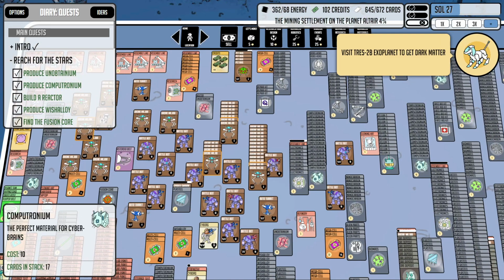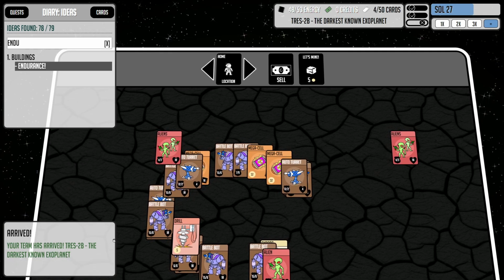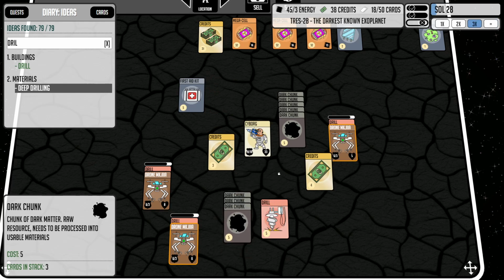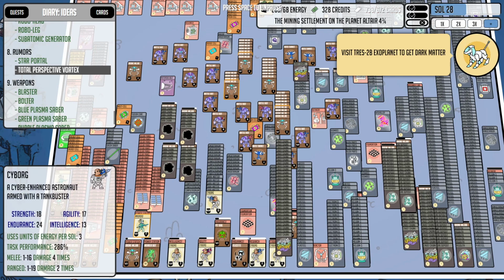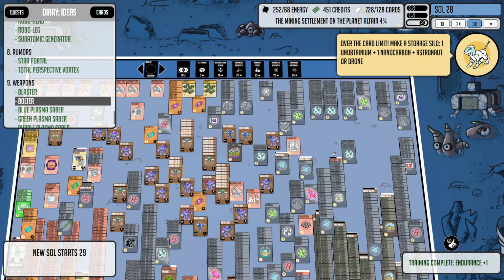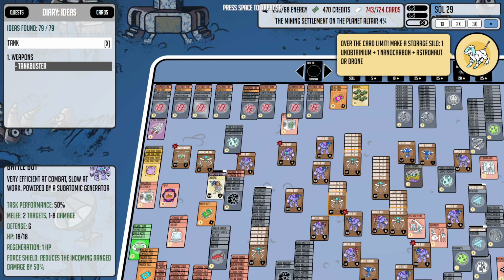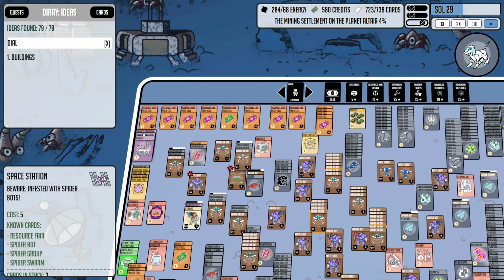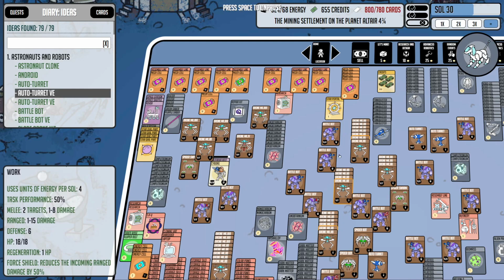Stacks:Space! | E14: Dark Planet, source of Dark Matter | Very Similar to Stacklands. In Space!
So a developer of Stacks:Space! saw me playing Stacklands and decided it would be cool if he gave me the steam key for a game in the same genre and I would would try it out. I said YES! So here we are! Enjoy!